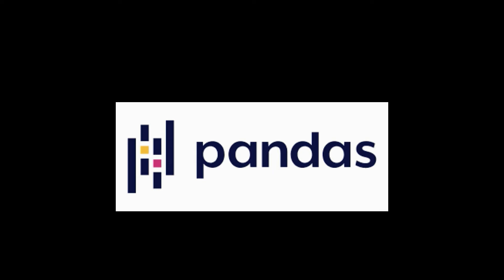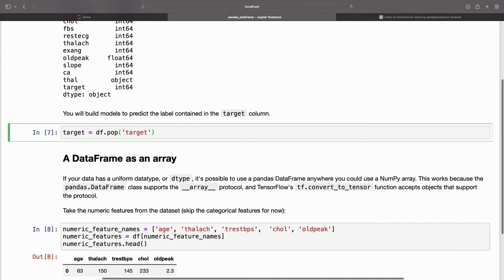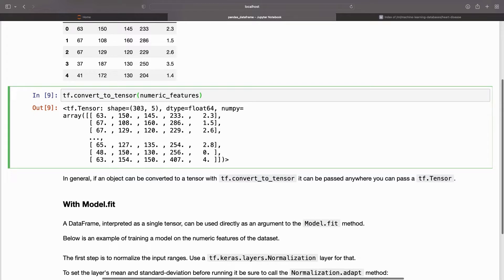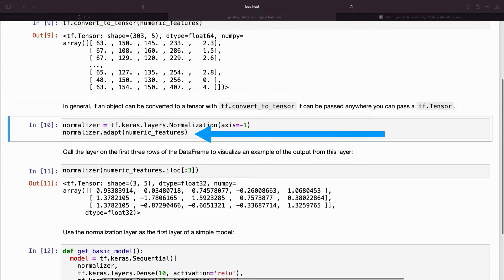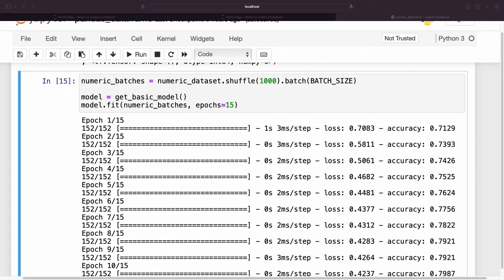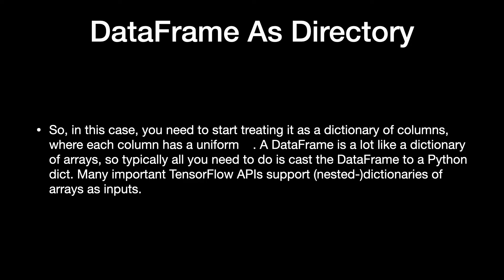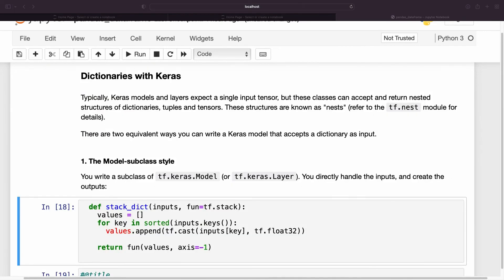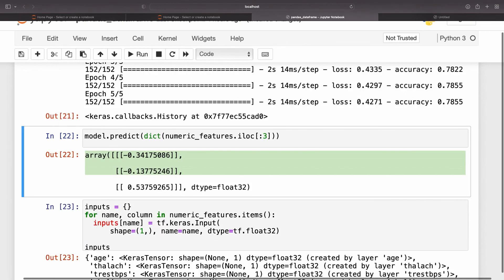Working With Panda DataFrame In TensorFlow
This tutorial provides examples of how to load pandas DataFrames into TensorFlow. I will walk you through the complete process of working with pandas dataframe in TensorFlow. Pandas data frame with TensorFlow. There are several hundred rows in the CSV. Each row describes a patient, and each column describes an attribute. You will use this information to predict whether a patient has heart disease, which is a binary classification task.Building a ML model takes a lot of time, effort, and often involves multiple stages. Luckily, TensorFlow high-level APIs aim to help you along with each stage, from the start of your idea, to training and serving large scale applications. Watch to discover the key steps in developing machine learning models, where TensorFlow comes in for each step, and lastly how to prepare and load your data!

Read exclusive articles, book chapter and hundreds of source code, which you can use to put on your resume to make it shine.

All the explanation are published on medium for free, please follow me on medium.

All of the source is also published on substack.

tensorflow,
tensorflow apis,
tensorflow high level apis,
TensorFlow,
loading ml data,
preparing data for ml,
loading data for ml,
building ml model,
coding tensorflow
tensorflow developers,
training models,
training ml models,
developing ml models,